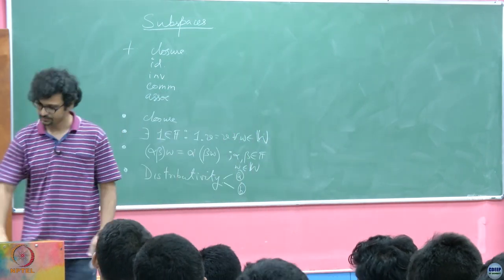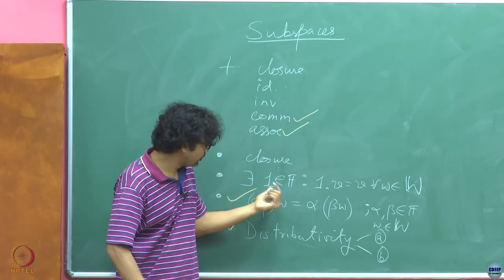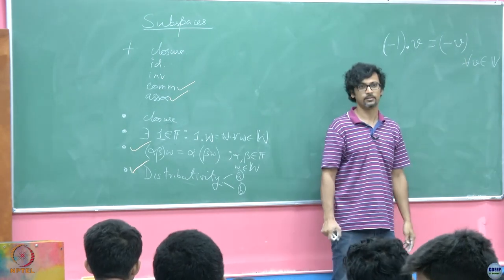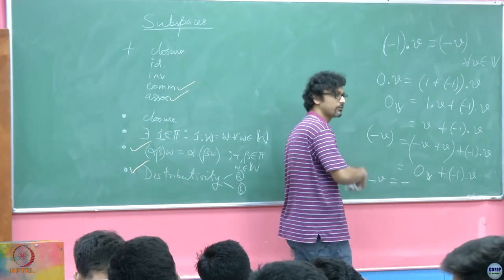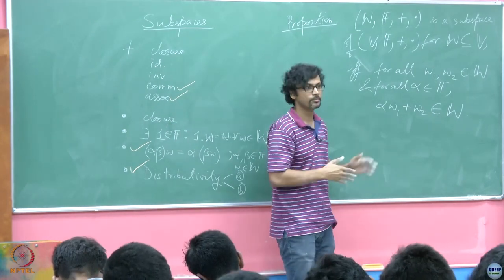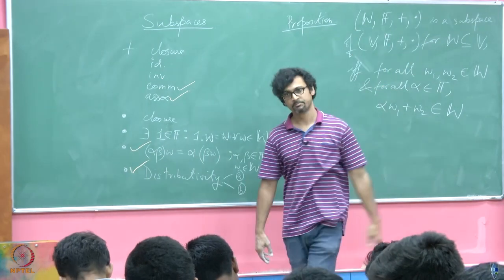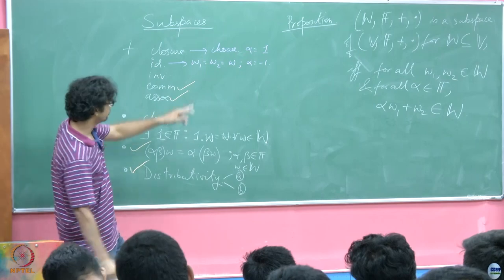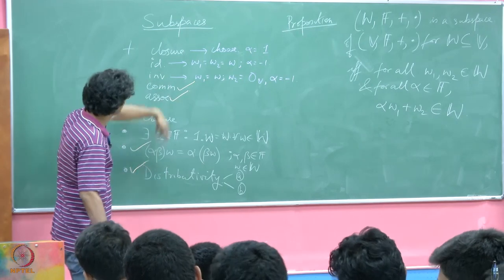Week 03: Lecture 05 C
Week 03: Lecture 05 C: Vector Spaces and Subspaces